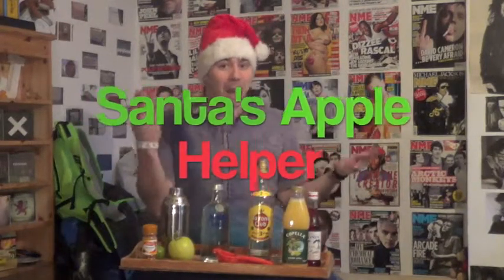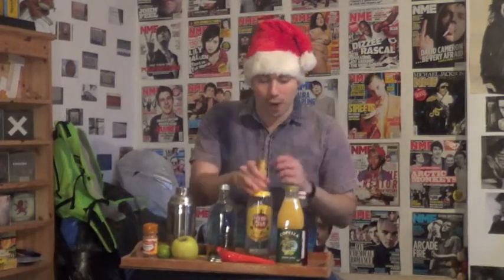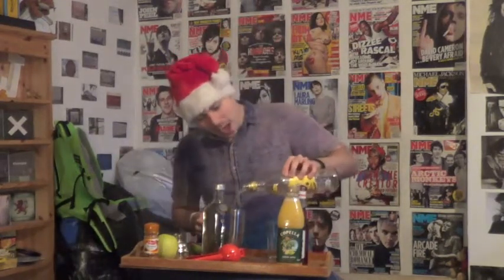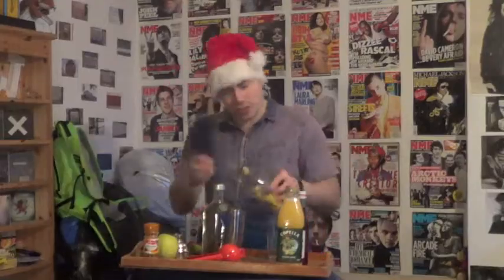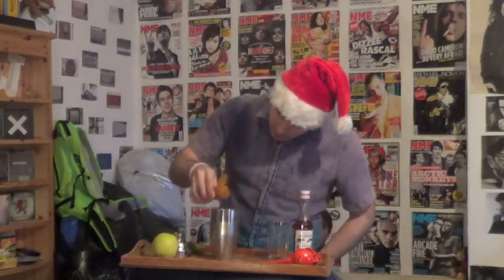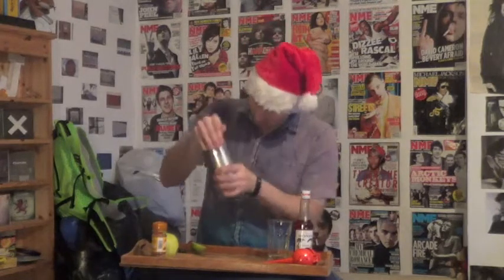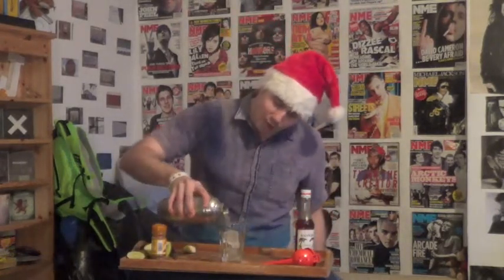You Deserve A Drink: Santa's Apple Helper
I show you how to make a festive cocktail in the style of Mamrie Hart. You can find her far superior work here: